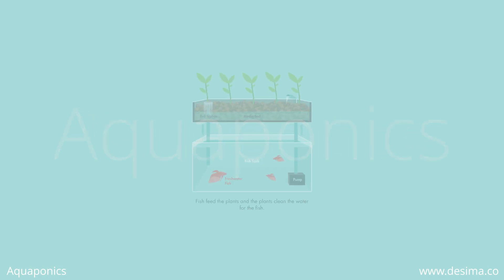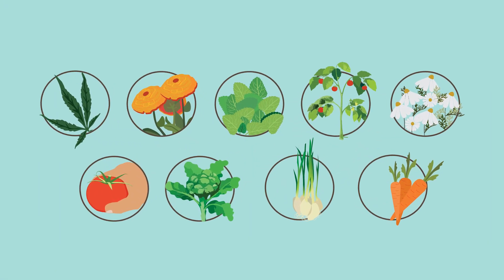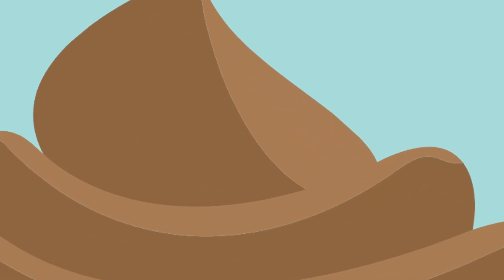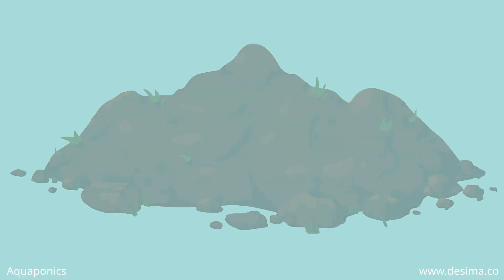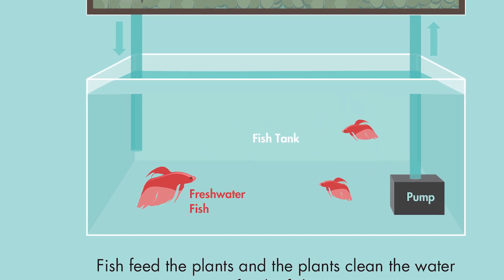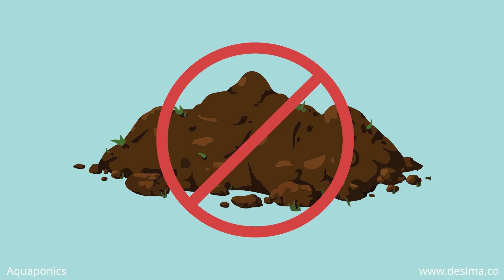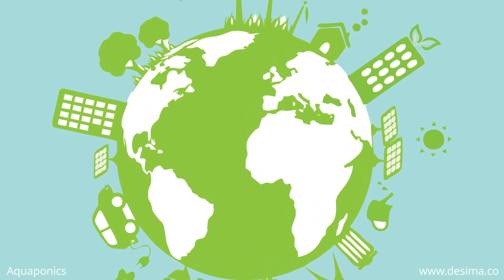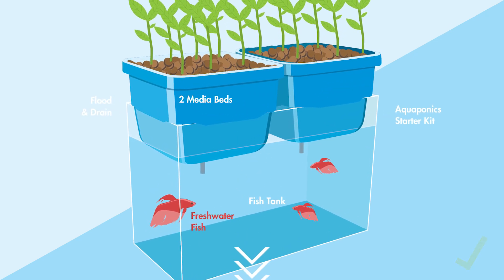What is Aquaponics?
Aquaponics is the way of the future and is growing in popularity at a rapid pace.

But what is Aquaponics?

Basically, aquaponics is an energy efficient and cost effective way to grow your own plants, flowers or vegetables by using what nature has provided us with.

Aquaponics uses both fish and plants in a symbiotic relationship in a closed loop system.

Simply, fish excrete their waste into the water (fart noises…). This dirty water is pumped to the plants where beneficial bacteria converts the waste into plant food. The plants feed on this and this cleans the water. The clean water is then returned to the tank.

There is no soil, un-natural animal fertilizer or chemicals in play at all in the aquaponics system.

The fertilizer and nutrients that the plants need is coming directly from the fish.

The benefits of aquaponics are:
- It's natural & organic
- Uses 90% less water than traditional farming
- Mercury Free healthy fish
- No weeding
- No Soil Pests
- No watering
- Promotes self-sufficiency
- Produces more food per square foot than any other gardening system on earth

For a sustainable environment, aquaponics is the way to go.

But you don't need to build a farm to get started in aquaponics.
If you are not the DIY type, the Aqua Garden by Desima, is a great way to get started.